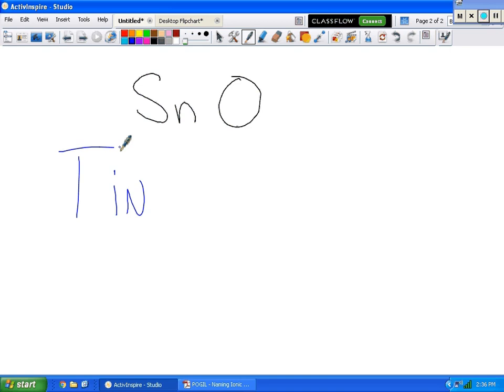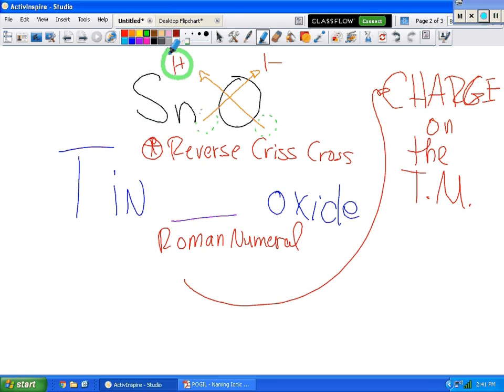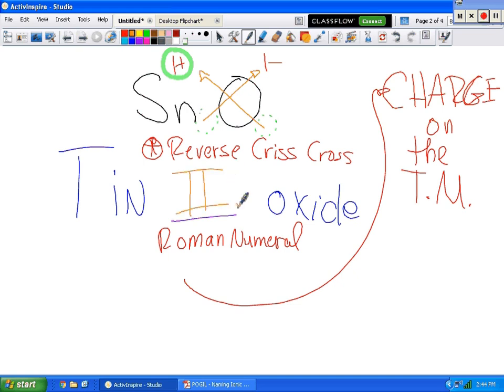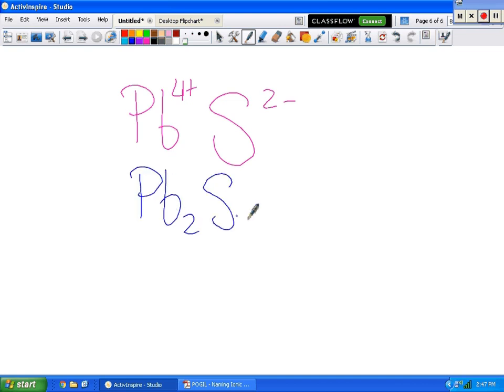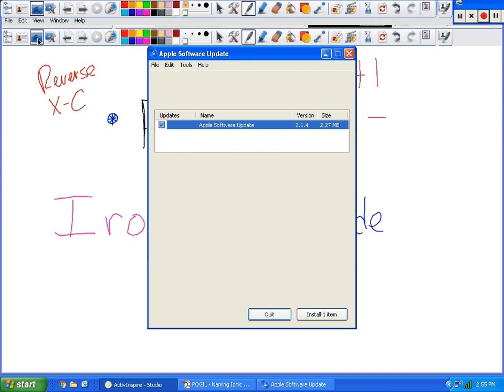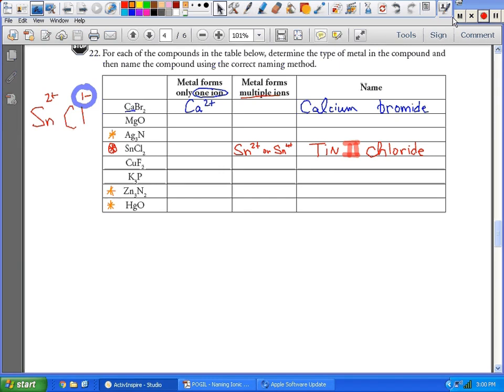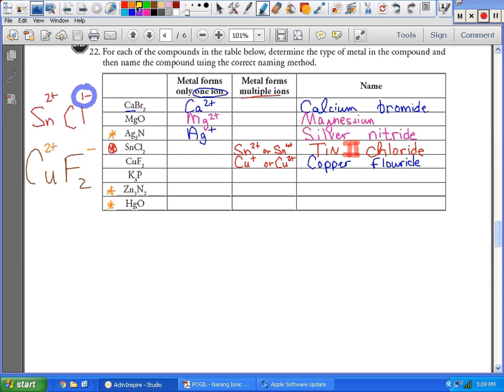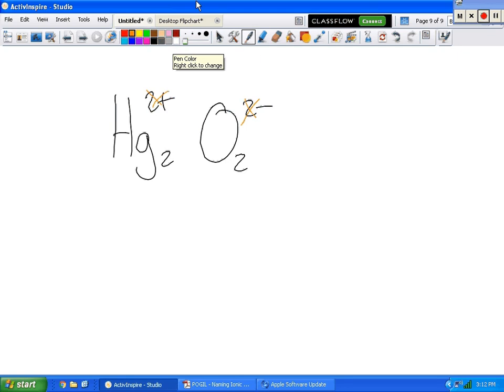Ch 7 Compounds 3 17 16